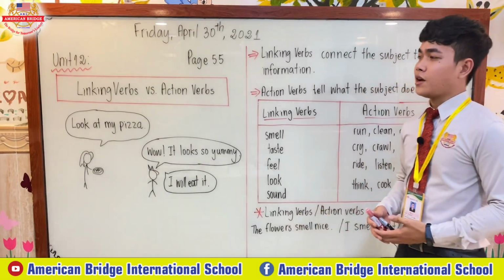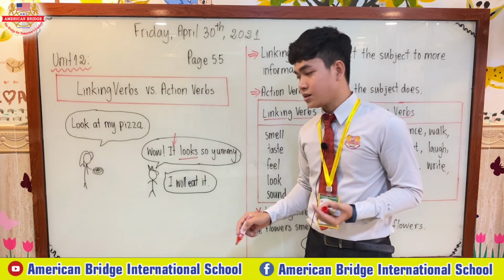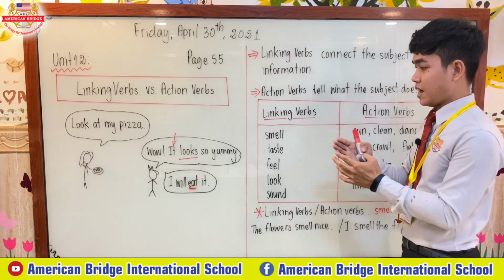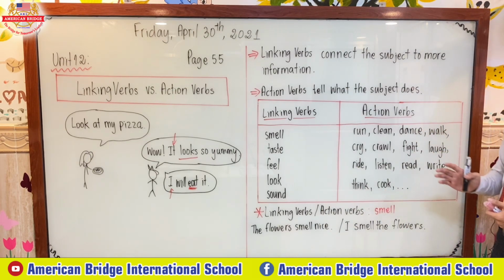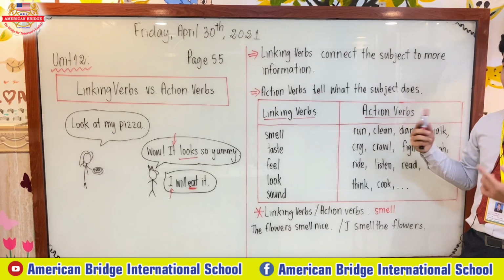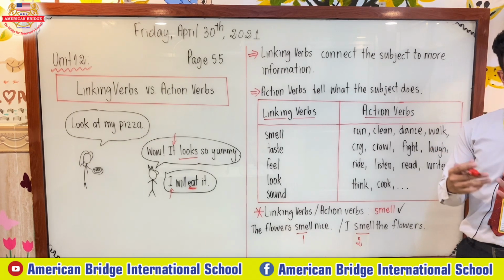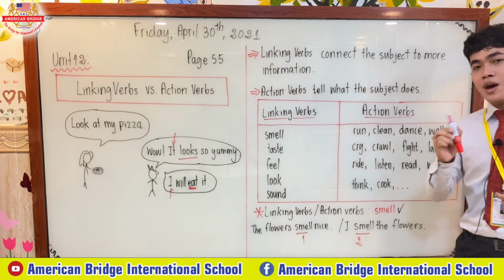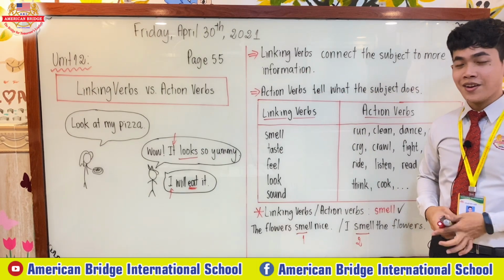Level 5: Grammar Galaxy 2; Unit 12: Linking Verbs vs. Action Verbs (Page 55)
Date: Friday, April 30, 2021
Second session